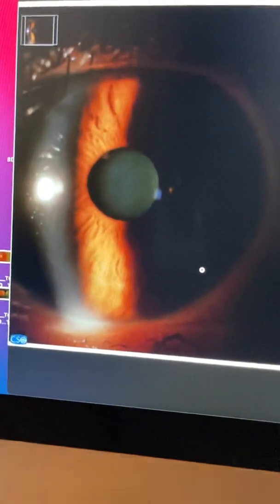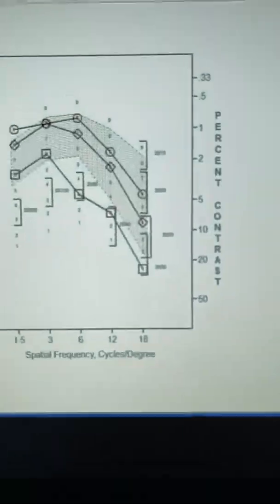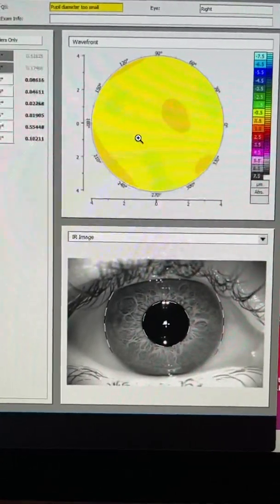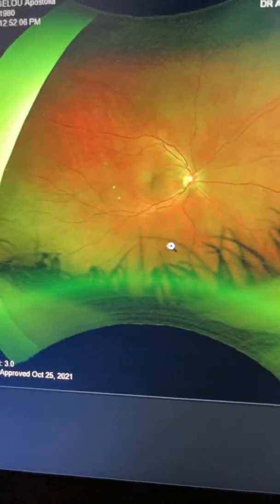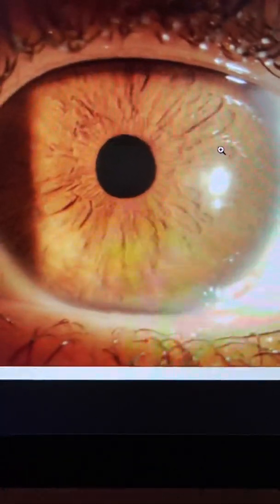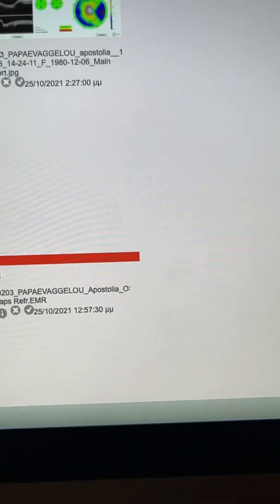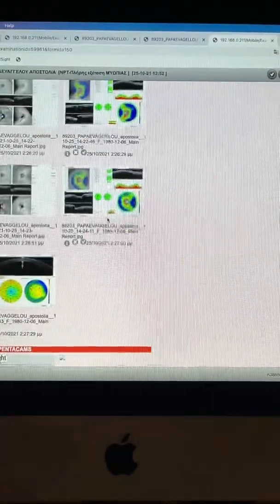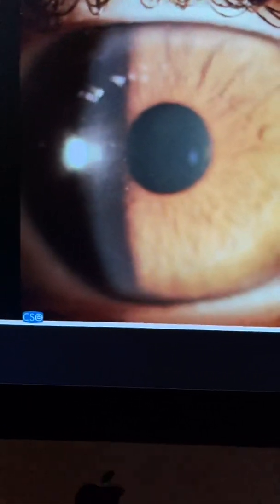Incidious steroid-related IOP spike post LASIK masquerading as DLK Kanellopoulos, MD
In this case of a post-LASIK  young female who presented with complaints of blurry vision from her left eye which was diagnosed by her treating surgeon with mild inflammation and treated with topical corticosteroids. Careful evaluation demonstrated a hqzy left cornea possible DLK but also revealed IOP of 32 adjusted to 35mmHg by thickness in the left eye while 9 in the right
We were therefore able to “save the day” by discontinue the corticosteroid and temporally treating with a beta blocker: 2 days later intraocular  pressure dropped to 9 , the cornea cleared  and patient became happy again this is an example how sorrow evaluation of all patients even “routine” post-LASIK evaluations can become pivotal in their safe and  effective management￼